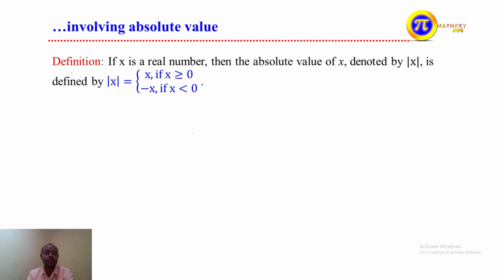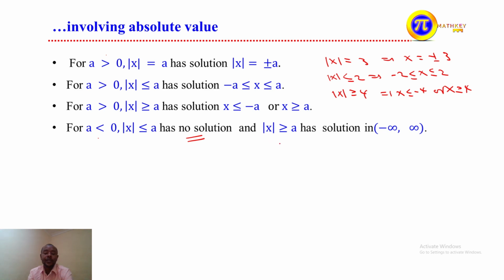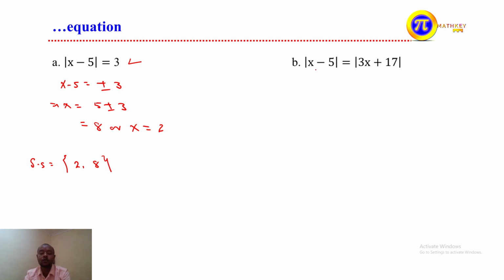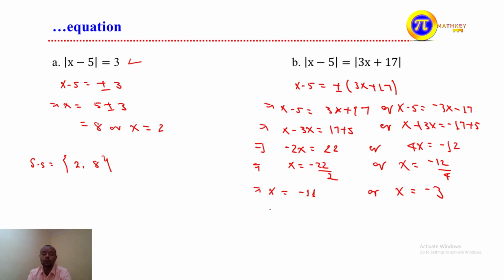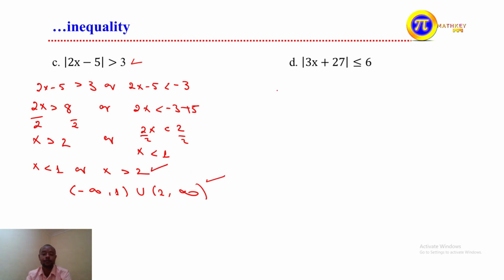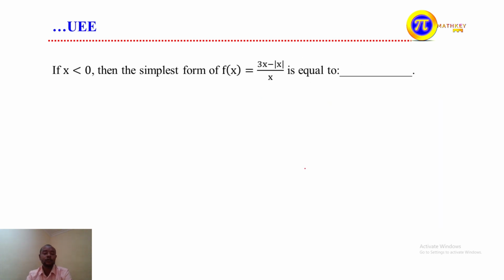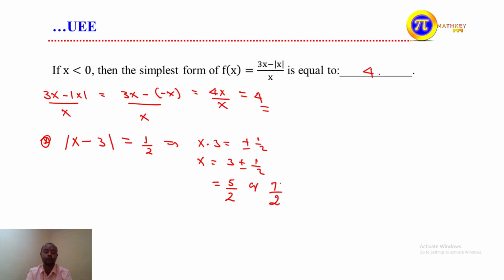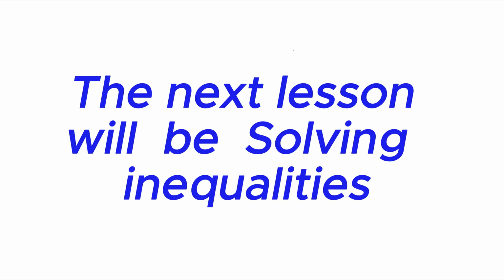Solving equations and inequalities involving absolute values